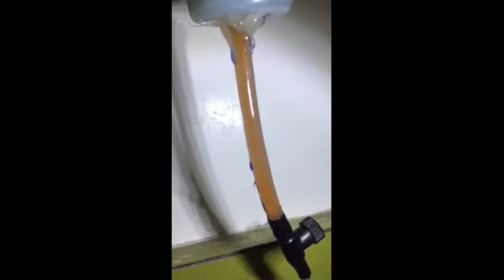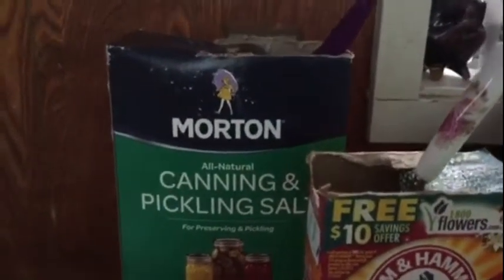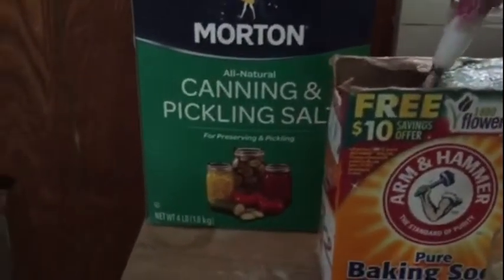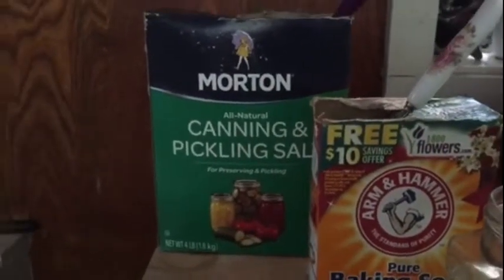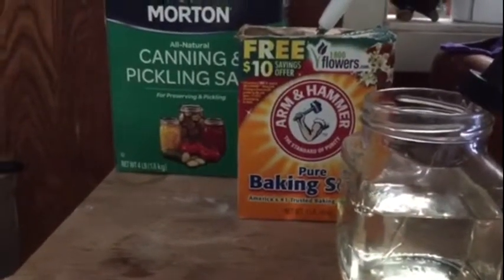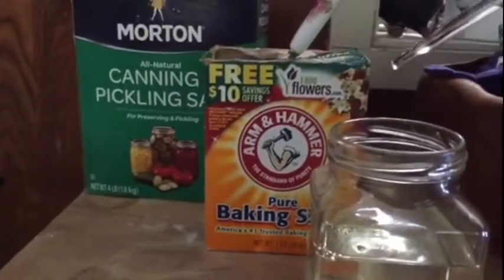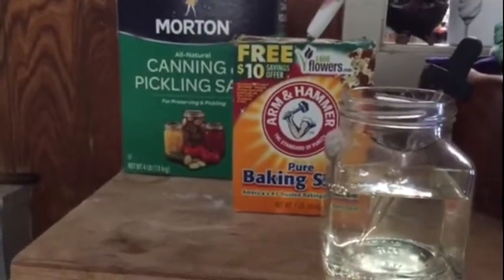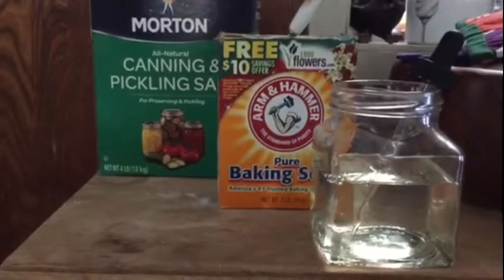Clorox! Adding bleach improves Brine Shrimp hatch rate!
I mention clorox but any type of plain bleach can be used, just 3 drops, to a 2 liter hatch mix for your brine shrimp.  You will still find the shells floating on top but there will be much less found at the bottom of the container as well as a much higher hatch rate.  Try it!